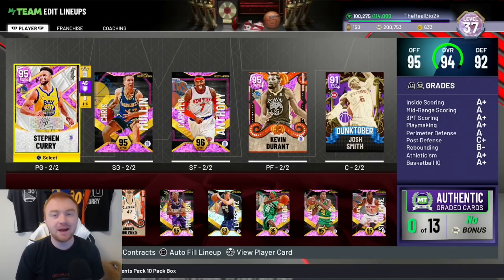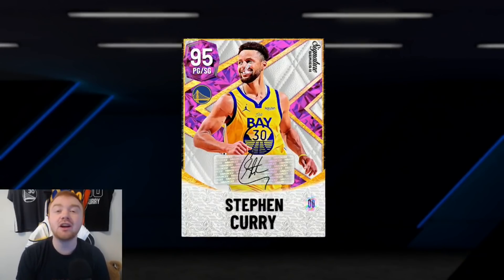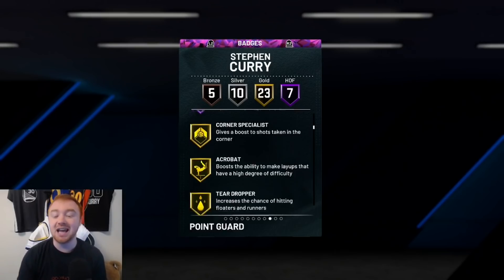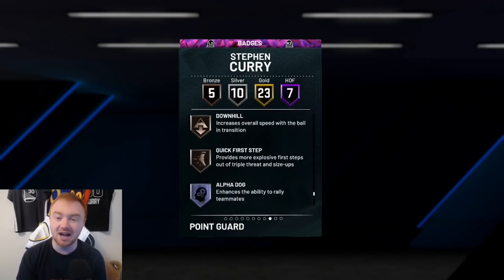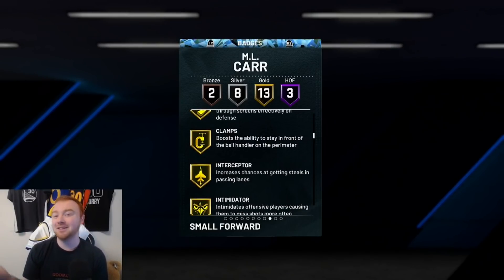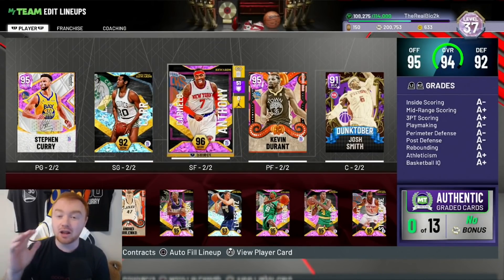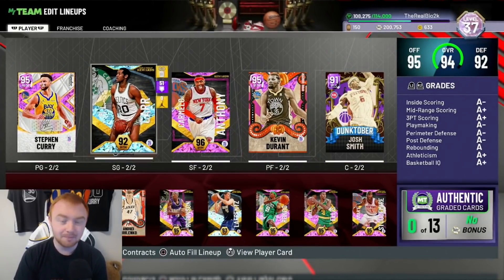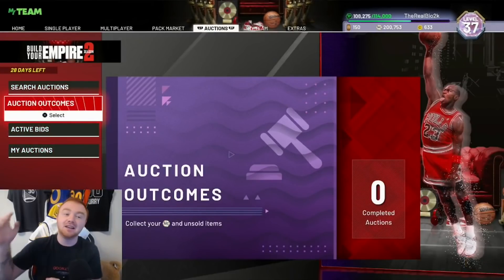THESE ARE THE BADGES YOU *NEED* TO PUT ON YOUR PLAYERS! NBA 2K22 MYTEAM